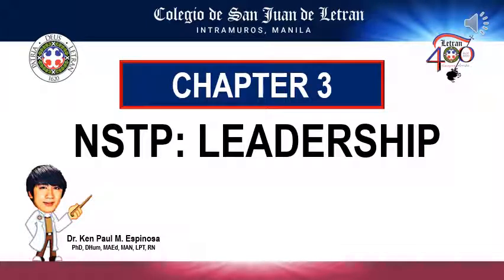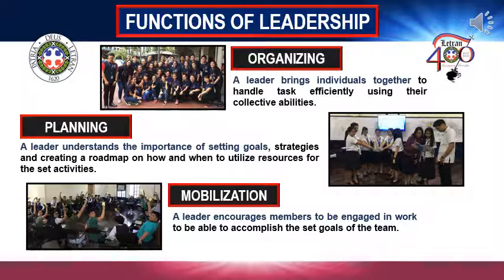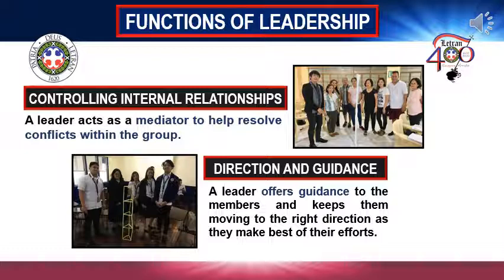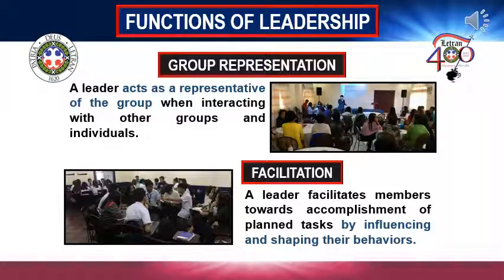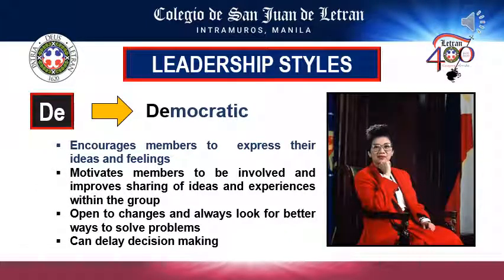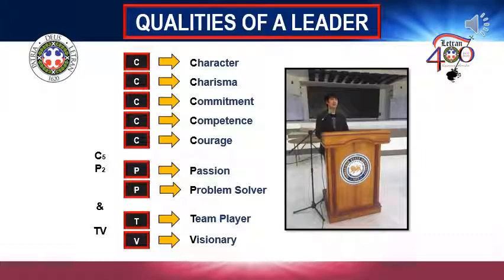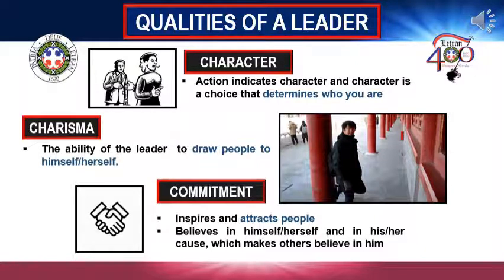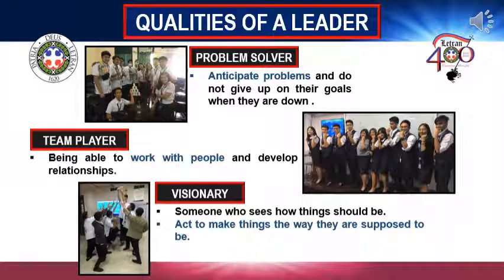Overview of Leadership in the National Service Training Program of the Philippines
NSTP Chapter 3 Leadership
Qualities of Leadership
Functions of Leadership
Types of Leadership
Leadership Styles